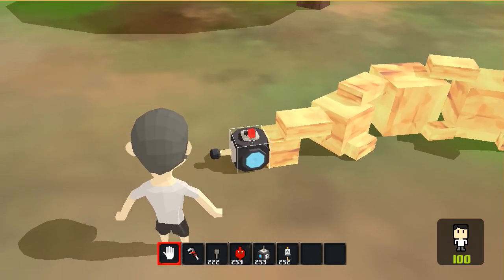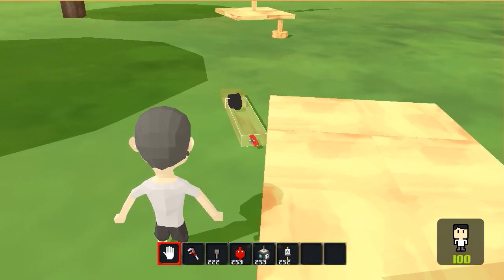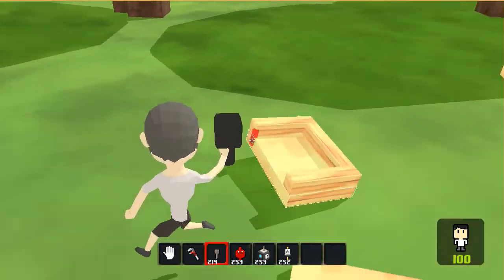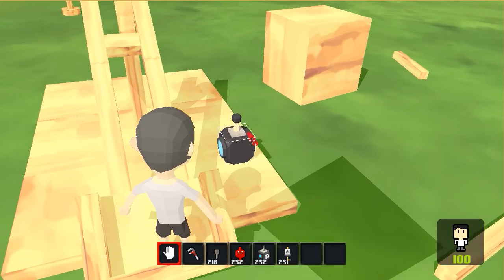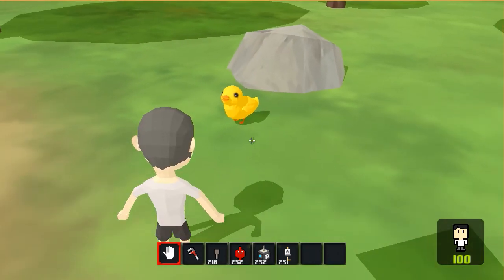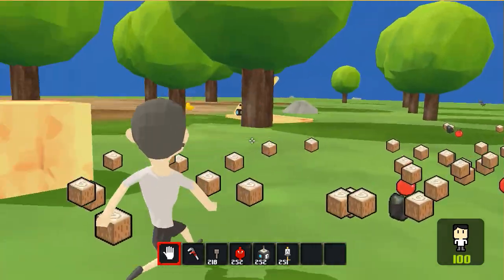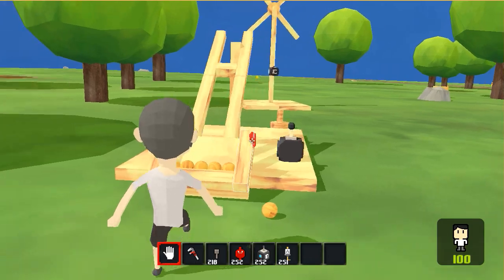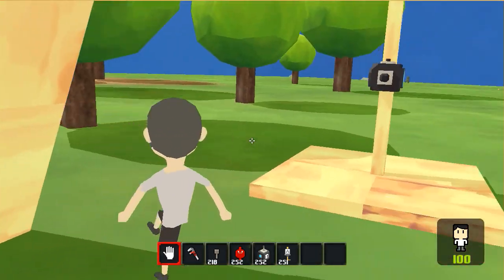Let's Play - Dapenter! Part 2 First Look Gameplay (Windmills and... catapults?!)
So I found out how engines work and now this game became like 50000x better!  I can make all manner of things...!

All of the background music in this video was done
It is an amazing resource of interesting and charming music. Please take a moment to check it out!